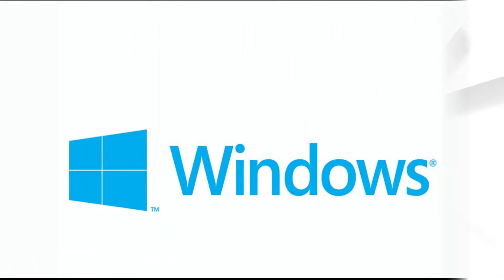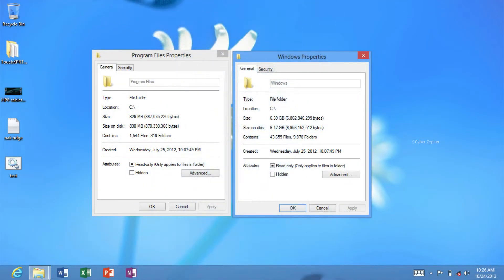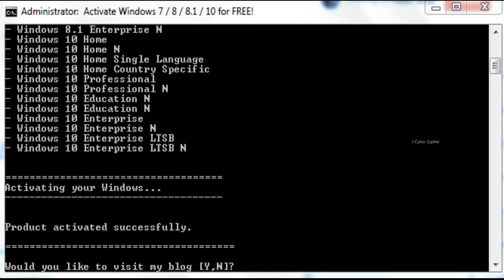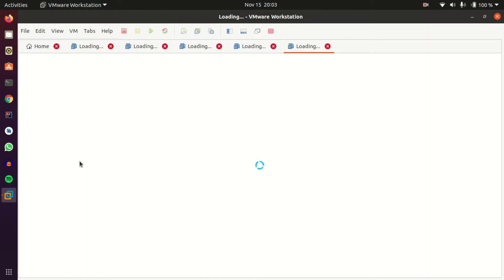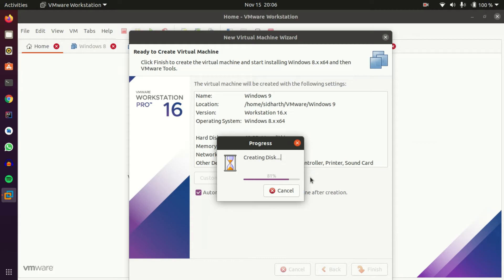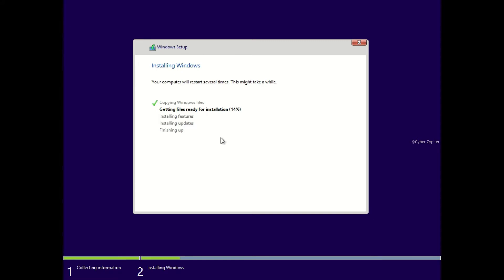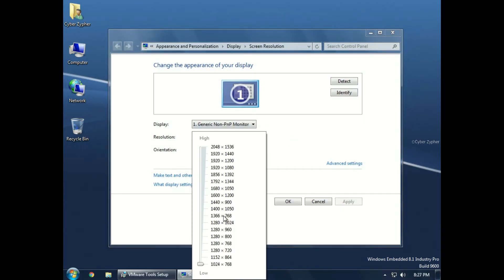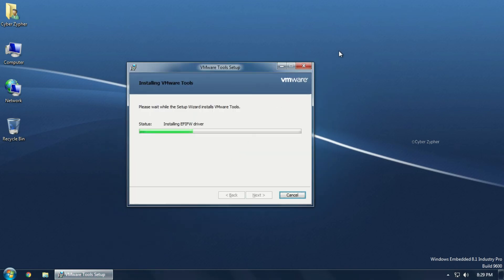Windows 9 Does Exists! | Installing Windows 9 on VMware | Installation Guide.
Hi Viewers, Windows 9. It Exists!
OMG! Can You Believe It!
This Video Shows You The Full installation Walkthrough of Windows 9
I Strongly Recommend You To Install This as a VM.
Follow Us On!